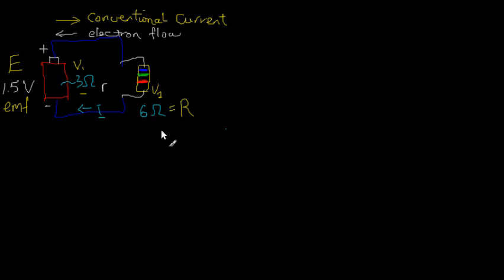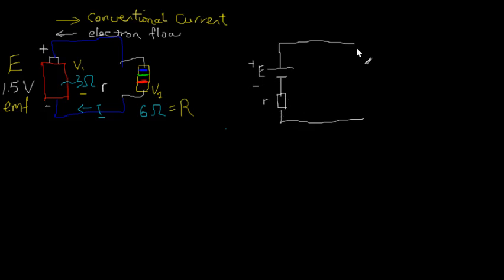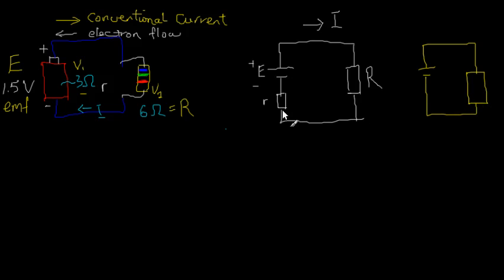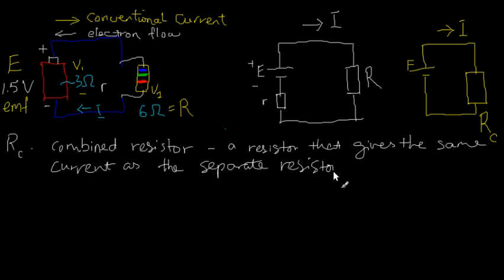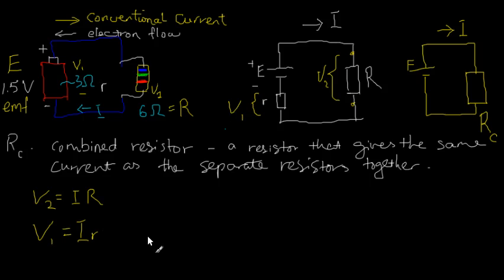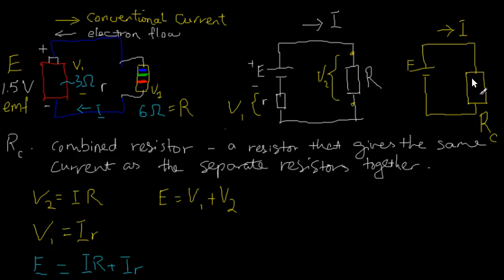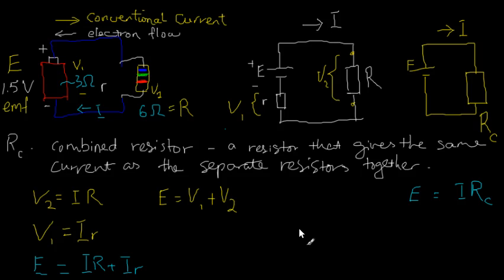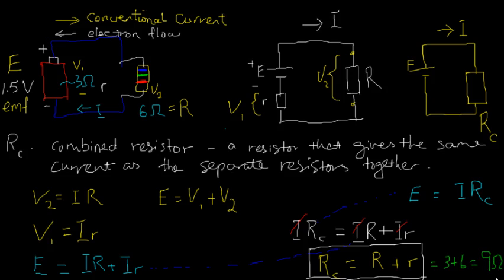188 Two resistors in series